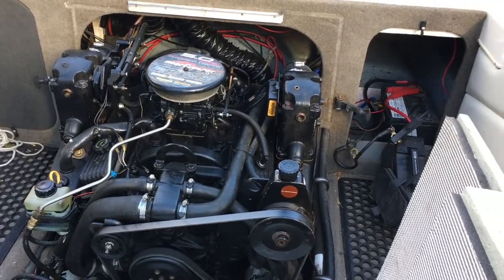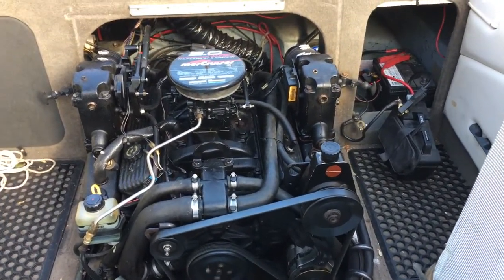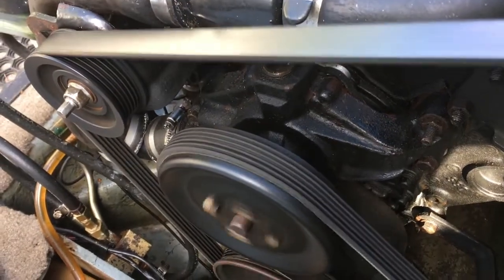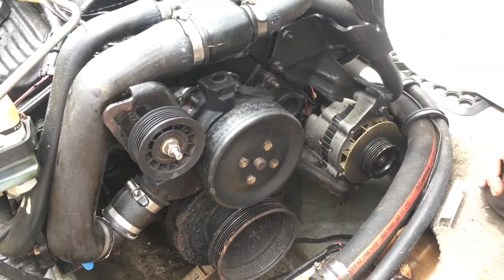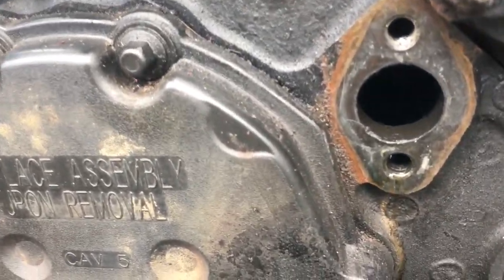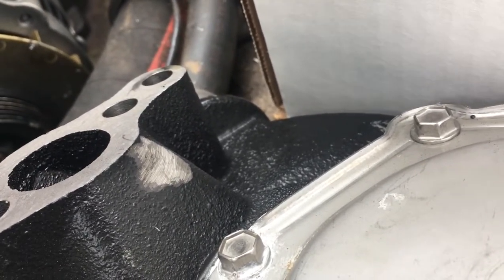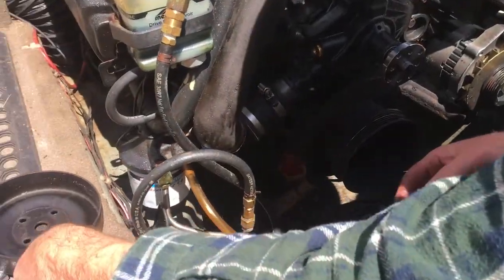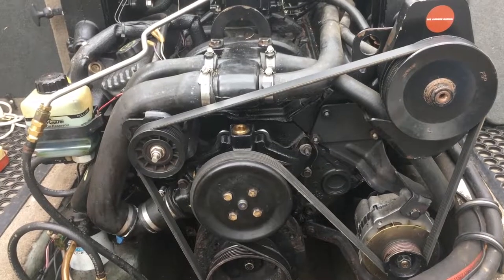Mercruiser V8 Water Pump Fix & Test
Getting ready for summer